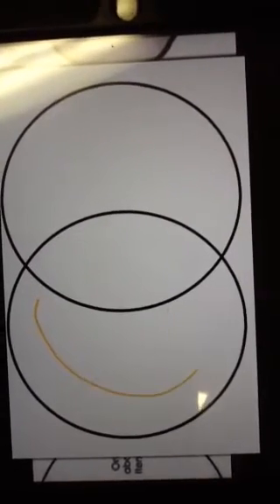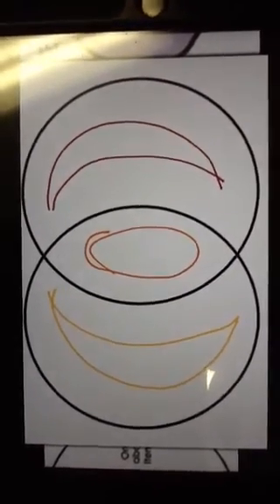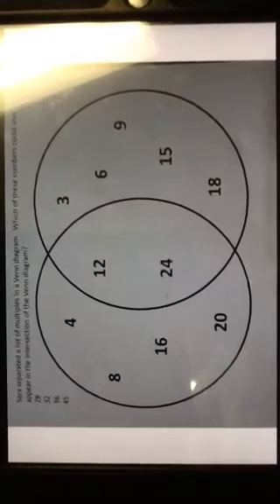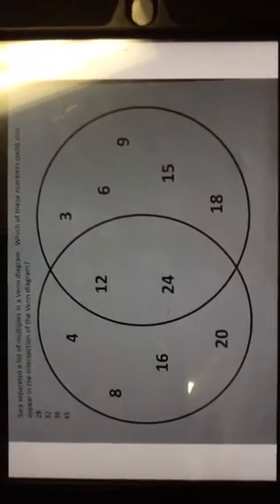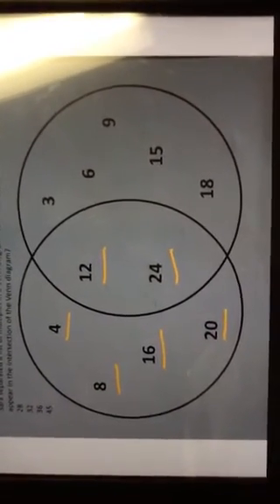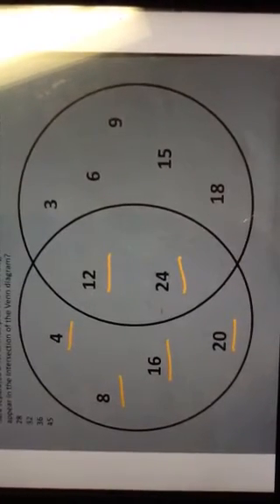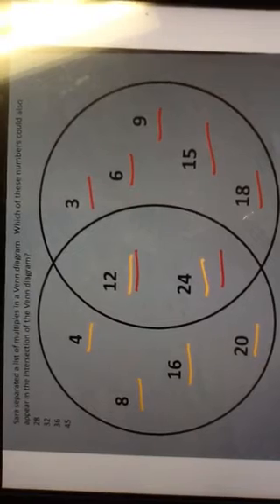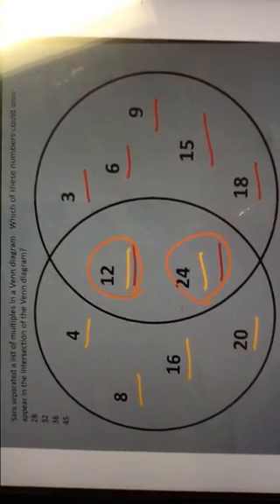Flipped math lesson for homework Venn Diagram APHE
Can be used for multiple grade levels as well as content